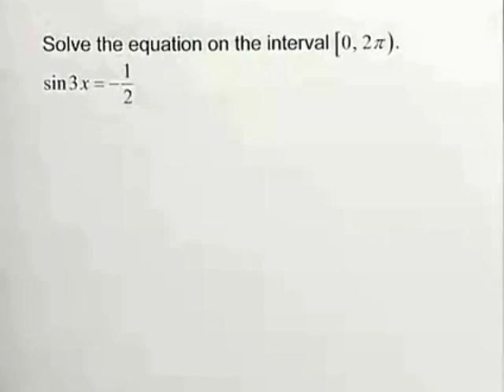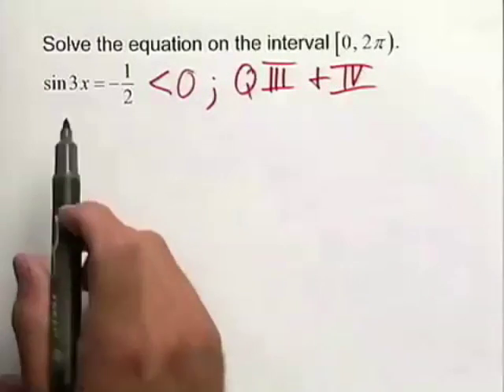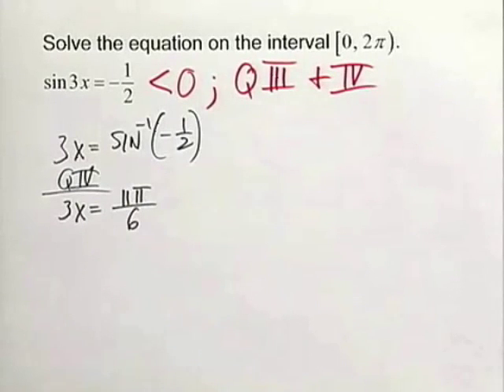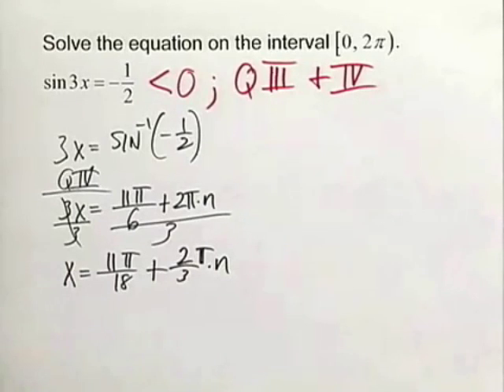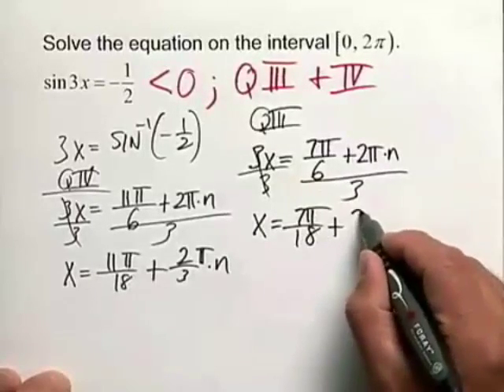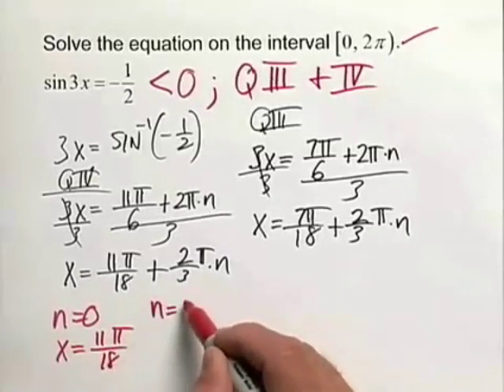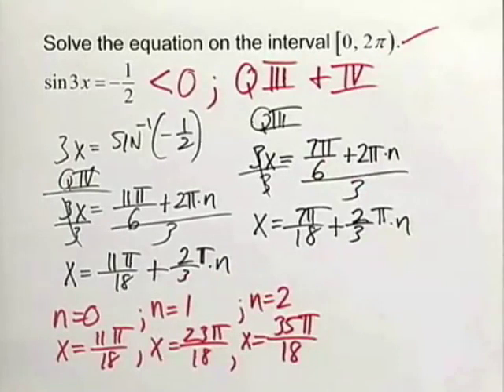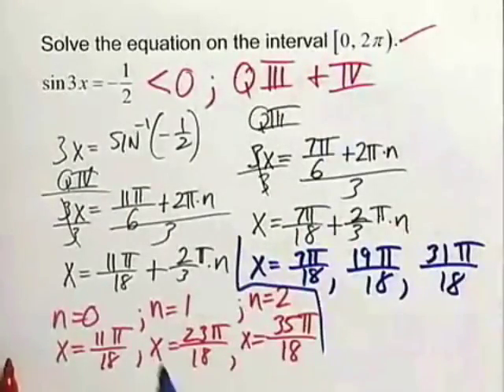Blitzer Alg&Trig6e CTPvideo 06 12